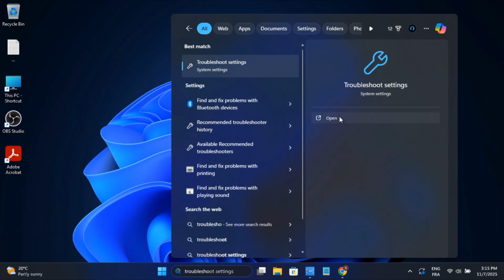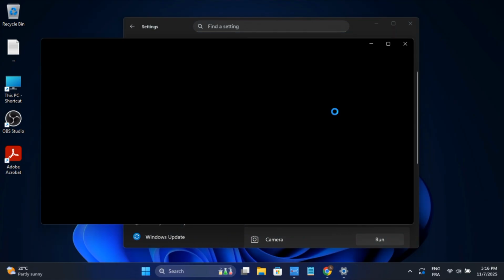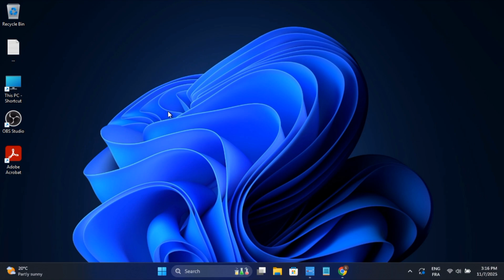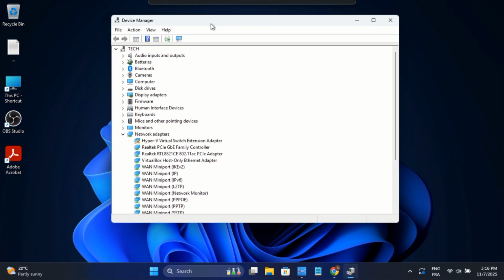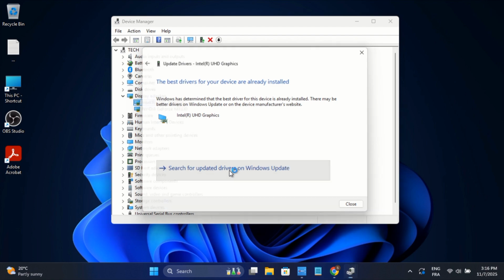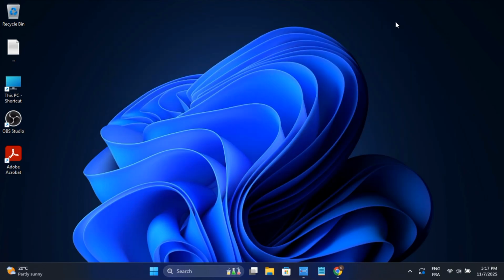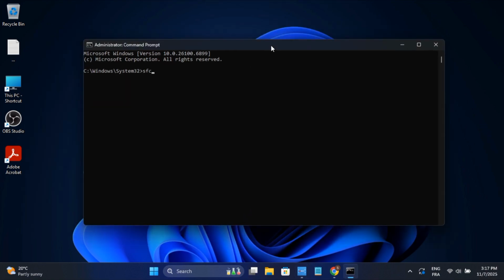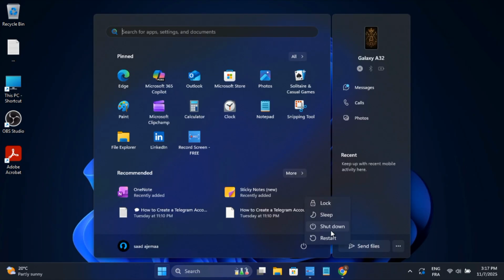Fix Error Code 0x80004002 on Windows 11 — Quick & Easy Solutions!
If you're getting the 0x80004002 error on Windows 11, you're not alone. This issue can appear when updating Windows, installing software, or using Microsoft Store apps. In this tutorial, you'll learn step-by-step methods to fix it quickly and safely — no advanced technical knowledge required!

🔹 What You'll Learn in This Video:

✅ Understand what causes Error Code 0x80004002 on Windows 11
✅ Method 1: Run Windows Update Troubleshooter 🧩
✅ Method 2: Reset Windows Update components manually
✅ Method 3: Repair corrupted system files using SFC and DISM commands ⚙️
✅ Method 4: Re-register Windows DLL files
✅ Method 5: Use Microsoft Store Reset and Repair tools
✅ Bonus Tips: Prevent the error from coming back in the future!

📌 Timestamps

⏱ 00:00 - Introduction
⏱ 00:35 - What Is Error Code 0x80004002?
⏱ 00:40 - Run Windows Update Troubleshooter
⏱ 01:20 - Repair Corrupted Files (SFC + DISM)
⏱ 02:10 - Final Tips & Prevention Steps
⏱ 02:15 - Summary

This video saves you time by gathering all the proven fixes in one place. Whether your updates are stuck, Store apps aren't working, or you keep seeing "0x80004002," these methods will help restore normal system functionality without needing to reinstall Windows.